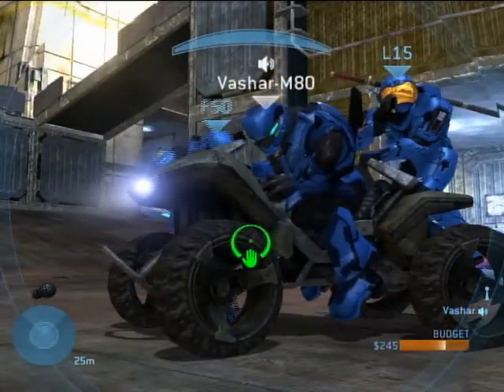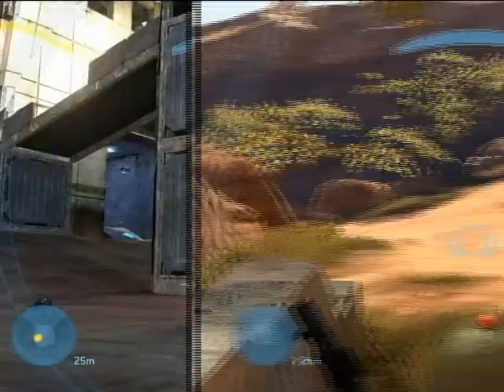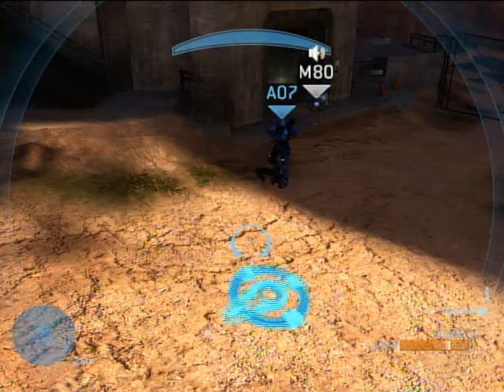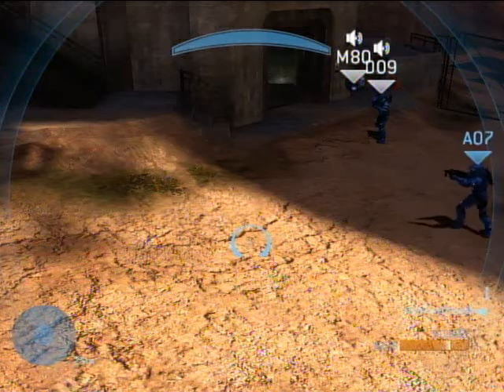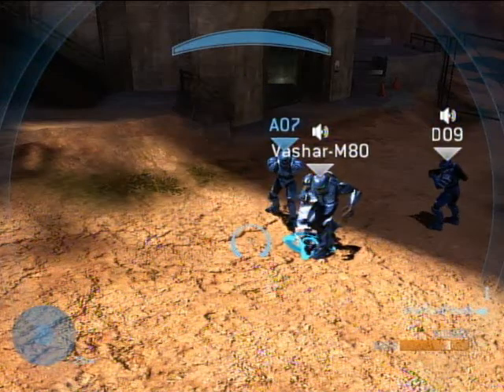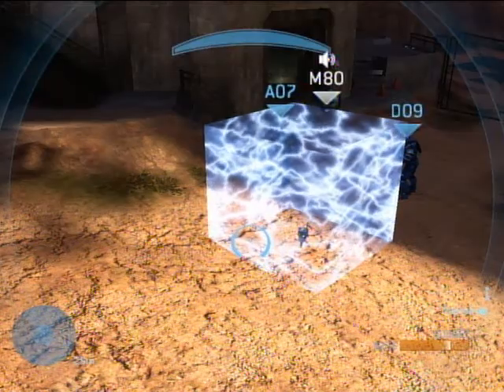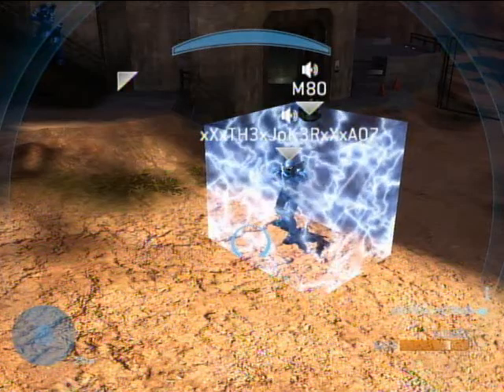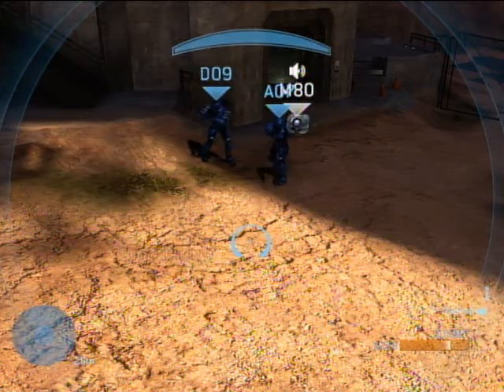Halo 3 Forge Tutorial Part 2 - Instant Respawn (2/2)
Forger Vashar demonstrates how to make objects instantly respawn and explain about spawn points